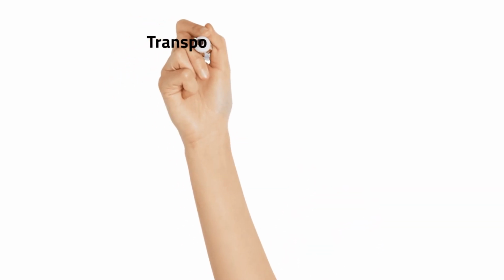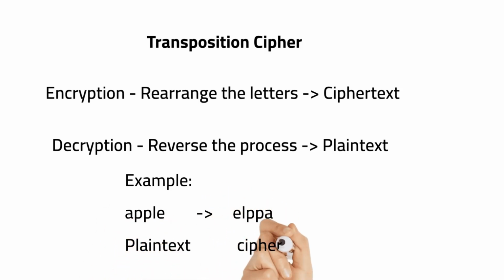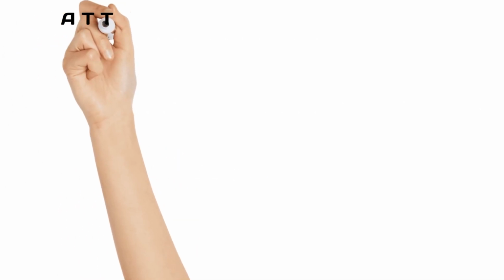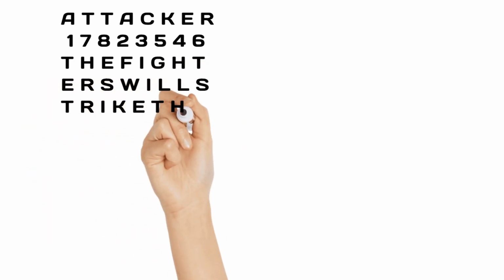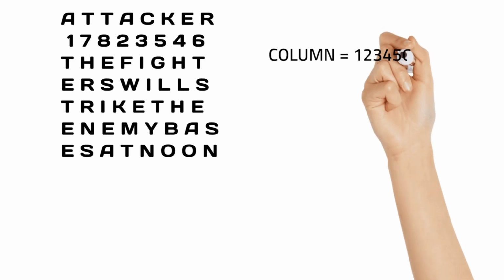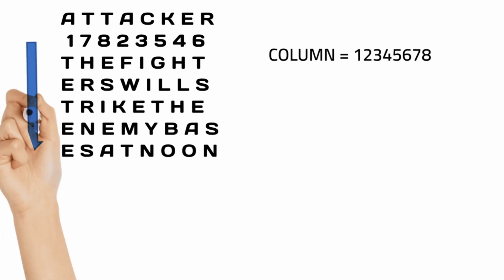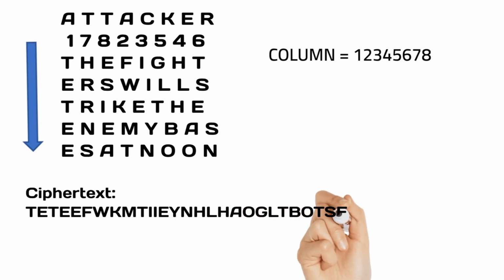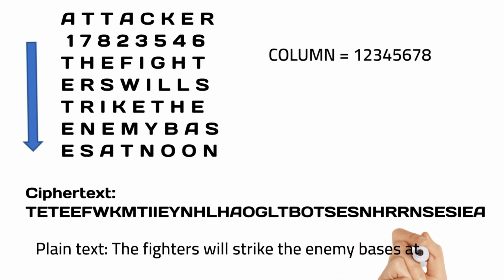Cryptography - Transposition Cipher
A transposition cipher is a type of encryption technique that rearranges the order of letters in plaintext to create ciphertext. Unlike substitution ciphers, which replace letters with different characters, transposition ciphers keep the original letters but change their positions.

In this video, we will explain the concept of transposition cipher in simple terms, and provide examples of how it is used in various cryptographic systems. We will also discuss the different types of transposition ciphers, such as columnar transposition and rail fence cipher, and their respective strengths and weaknesses.

Moreover, we will explore the impact of transposition cipher on the performance of cryptographic systems and how it can affect the overall security of the system. We will also discuss how to choose an appropriate transposition cipher based on the specific security requirements of a particular system.

So, if you are interested in learning about the concept of transposition cipher in cryptography and how it can help to protect your sensitive data, then this video is for you.